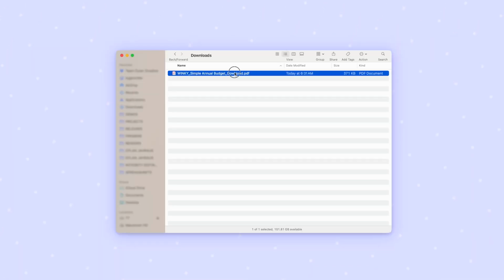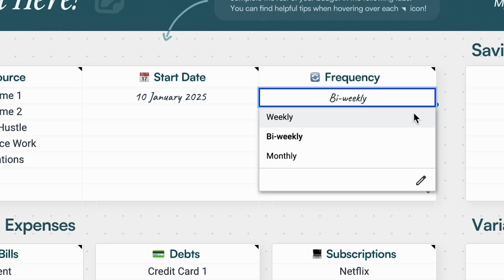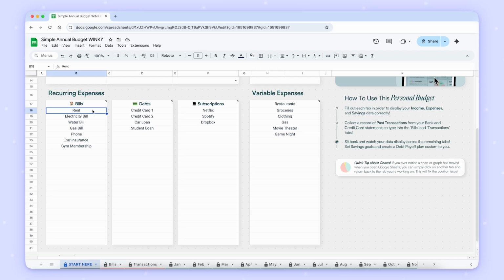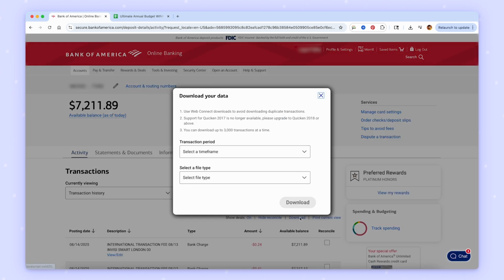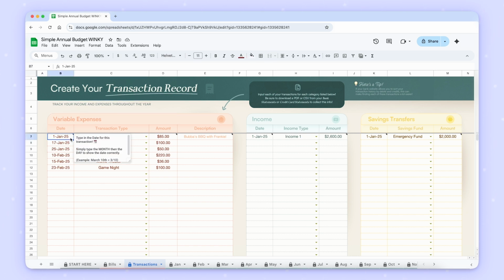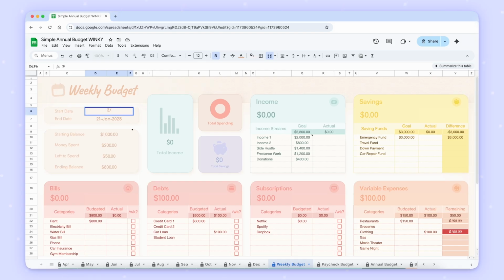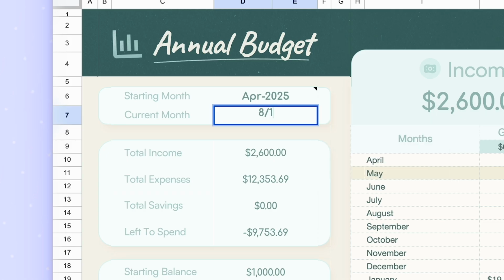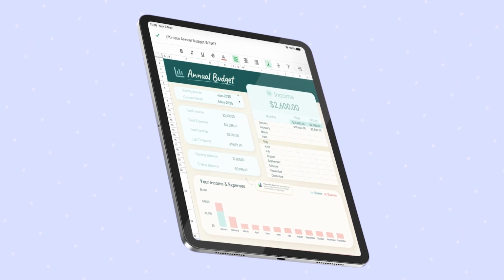How To Use The Simple Annual Budget 💸